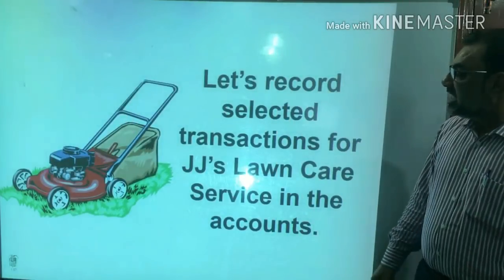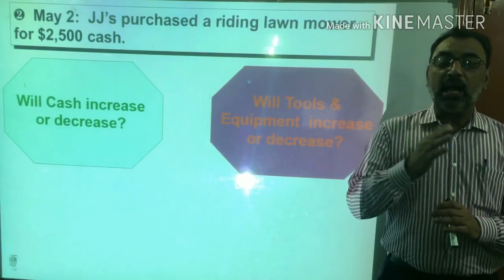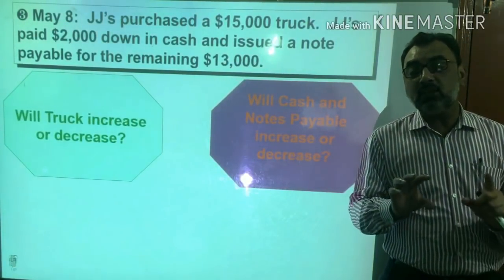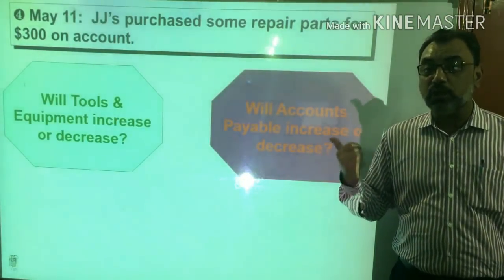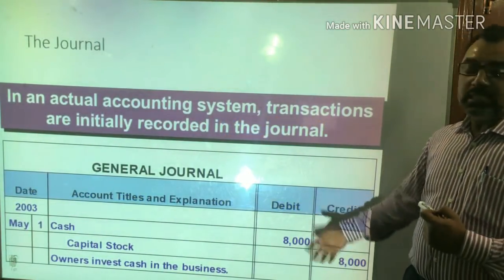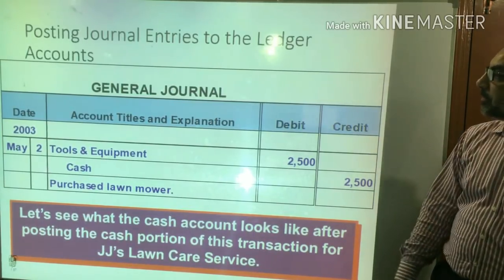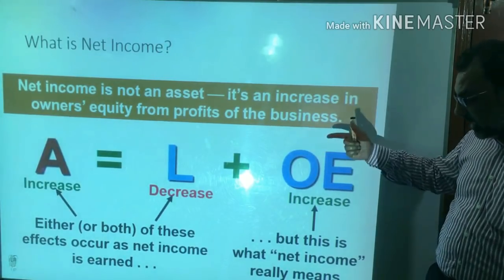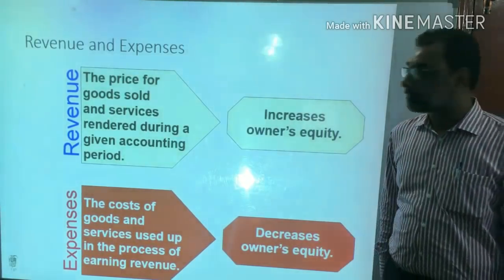Financial Accounting - Lecture-3 (Part 2/3)